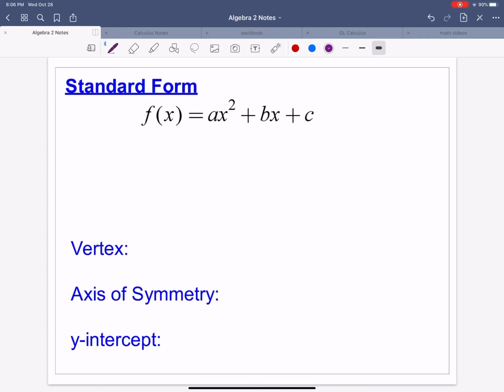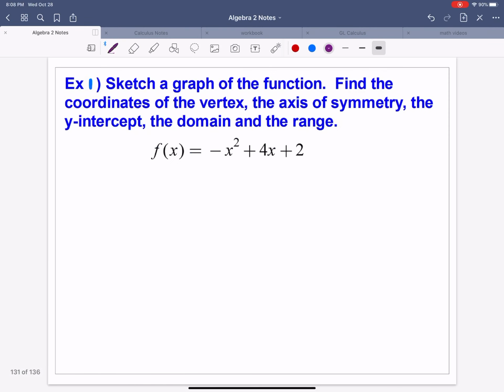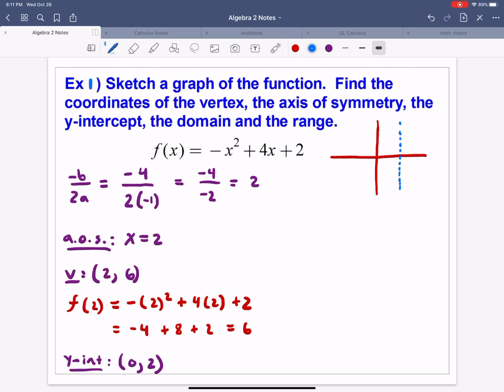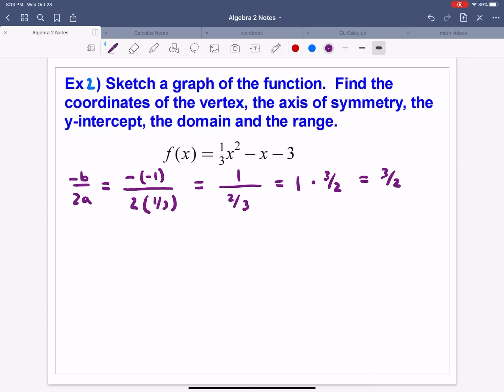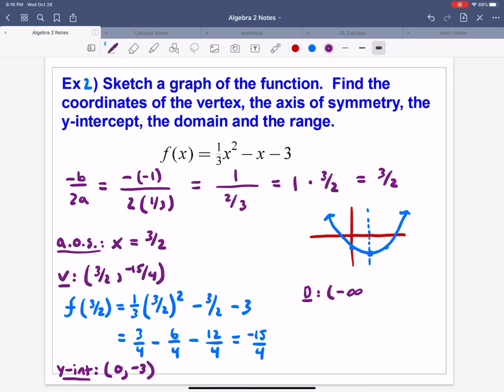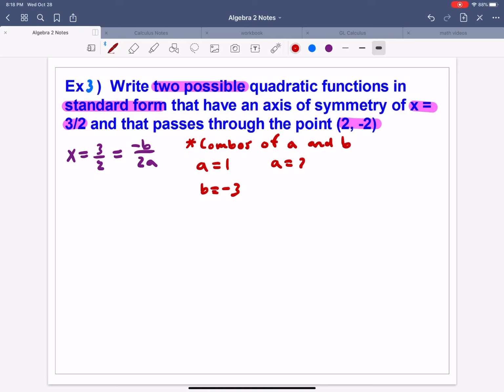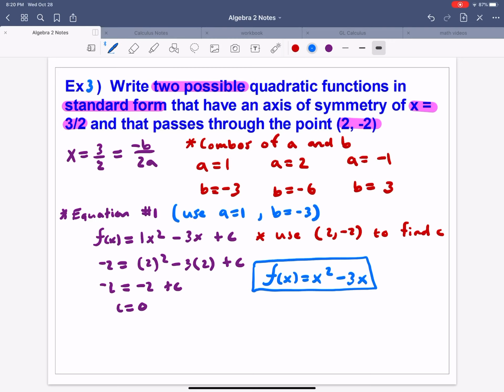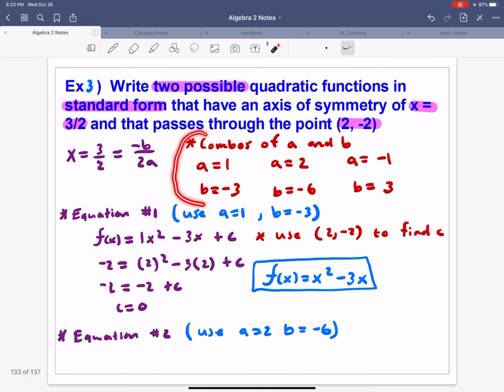Standard form quadratic functions